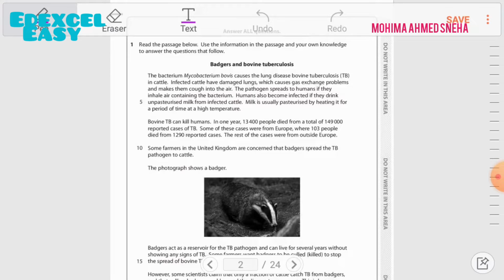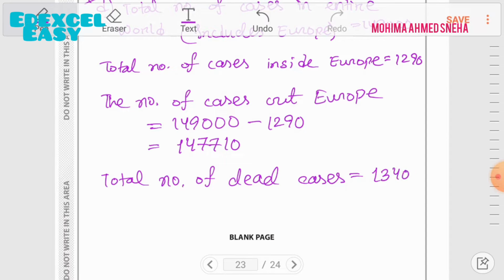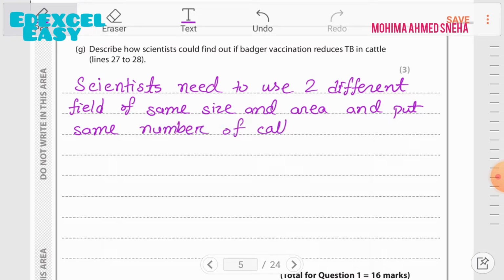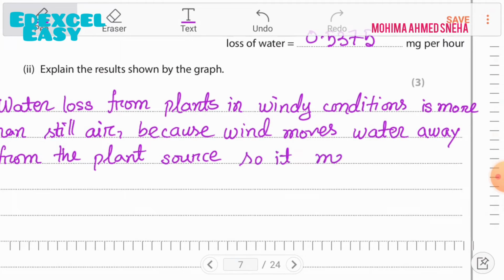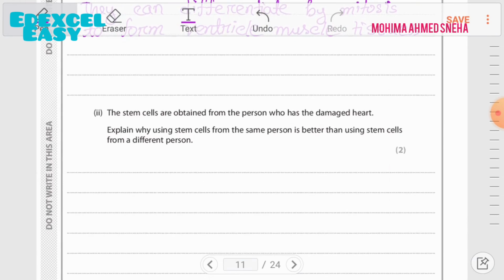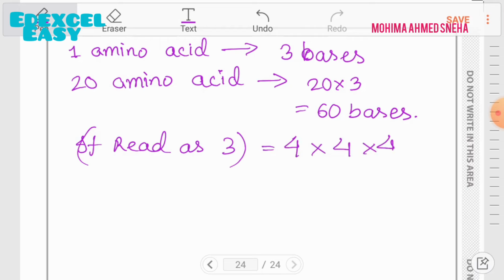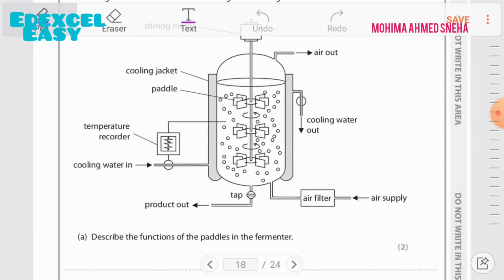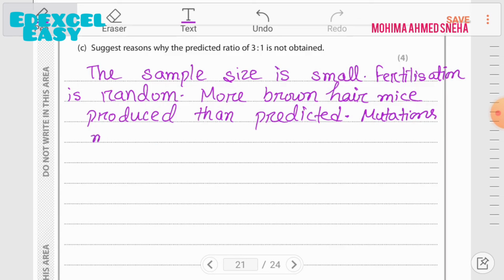IGCSE(9-1) | JAN 2020 | BIOLOGY | PAPER 2 | 4BI11/1B.